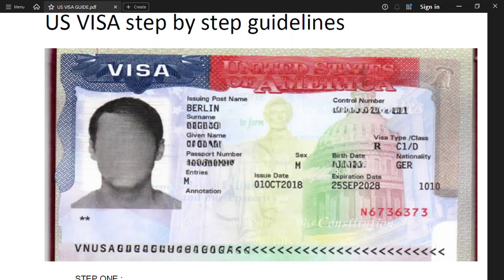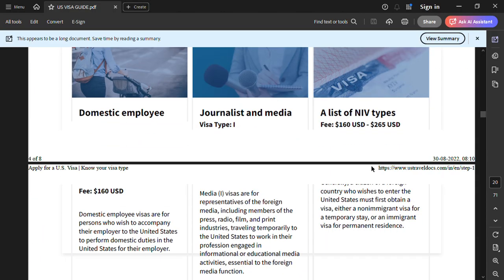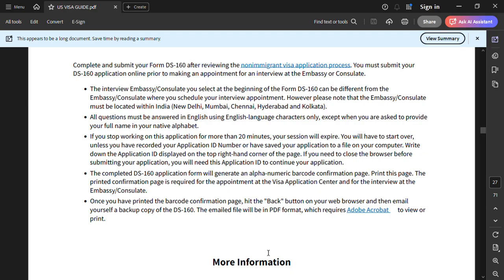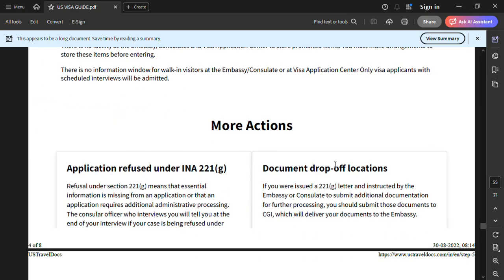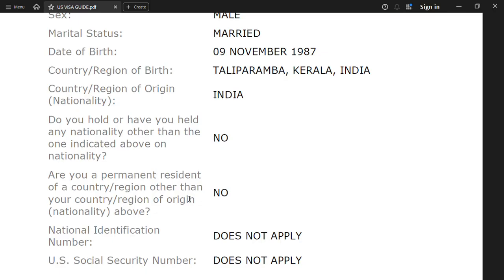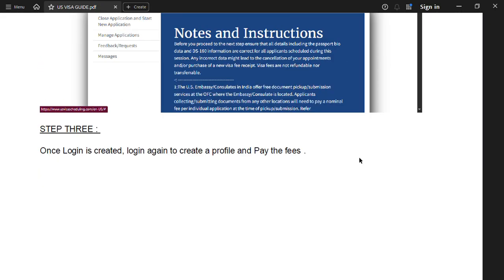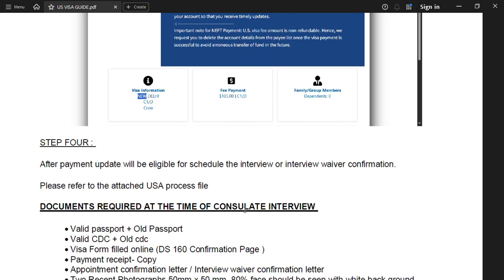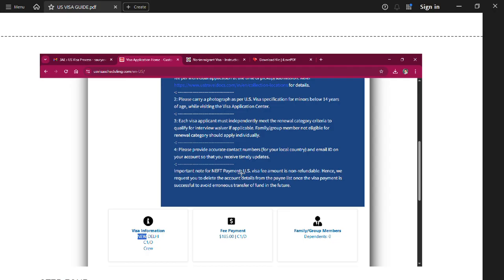US VISA GUIDE; C1/D, B1/B2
The C1/D visa is a combination transit/crewmember visa for individuals who need to transit through the U.S. to join a ship or aircraft as crew, according to the U.S. Embassy and Consulates in Italy. It's essentially a C-1 (transit) visa and a D (crewmember) visa combined, as explained by the U.S. Department of State.
Here's a more detailed explanation:
C-1 Visa (Transit):
This visa allows individuals to transit through the United States to join a ship or aircraft.
D Visa (Crewmember):
This visa is for individuals working as crew on sea vessels or commercial aircraft in the U.S.
C1/D Visa (Combined):
The combined visa is issued when an individual needs both a transit visa (C-1) to reach their vessel/aircraft and a crewmember visa (D) for working on it.
Who Might Need a C1/D Visa?
Pilots or flight attendants on commercial airplanes.
Captains, engineers, or deckhands on sea vessels.
Service staff on cruise ships (e.g., lifeguards, cooks, waiters).
Trainees on board a training vessel.
Crew members who need to travel to the U.S. to join a vessel they will work on.
Important Considerations:
The issuance of a C1/D visa is subject to the reciprocity schedule of the applicant's country.
If you apply for both the transit and crewmember visas, you may be issued a combined C1/D visa if the consular officer determines you are eligible.
You may need to provide evidence to the consular officer that you are transiting to meet your vessel or aircraft, such as a letter from your employer.
Crew members entering the U.S. during time off between flights or cruises may also need a B-1/B-2 visa for personal/vacation purposes.